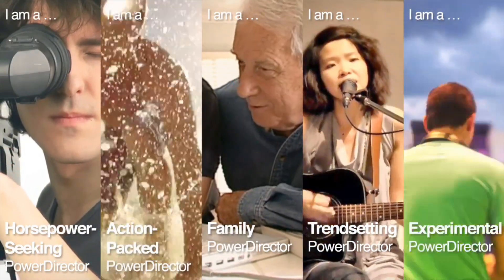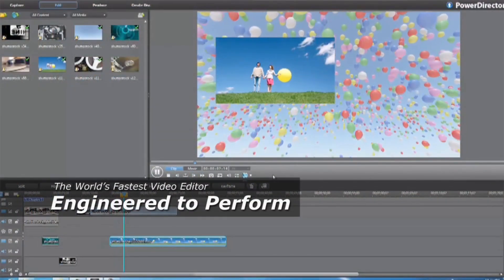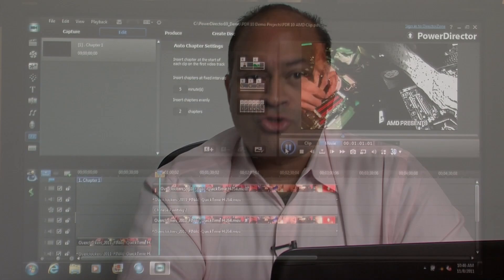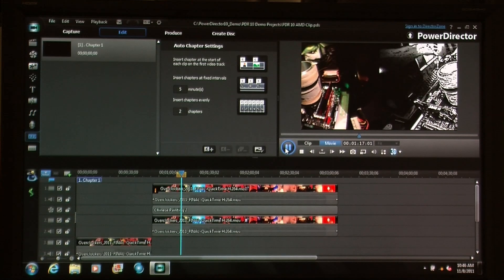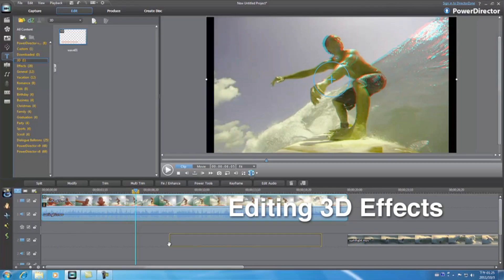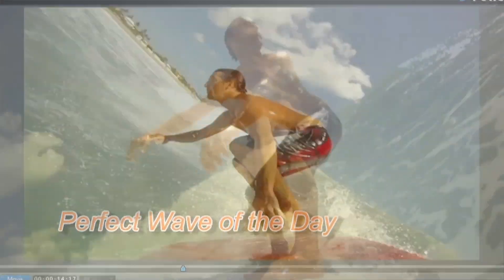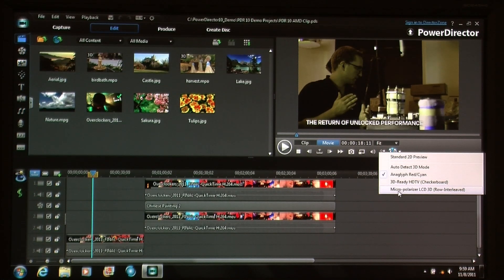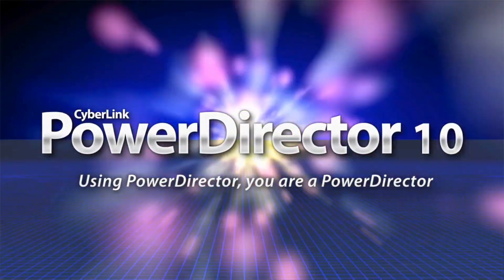AMD & Cyberlink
Learn more about  how AMD and Cyberlink worked together to bring you the best experience possible with PowerDirector 10.